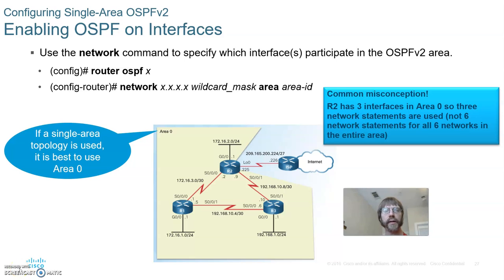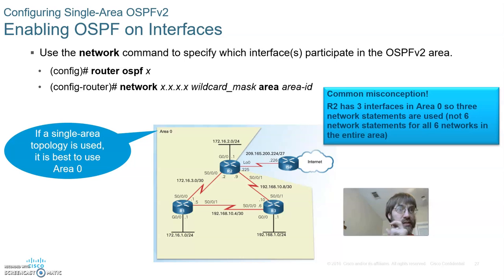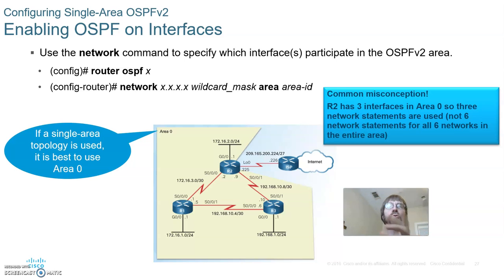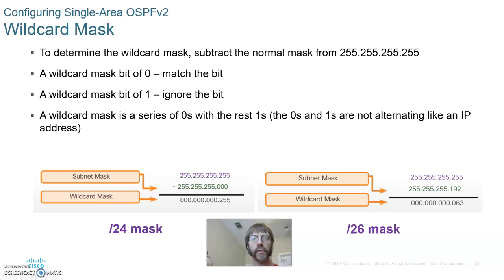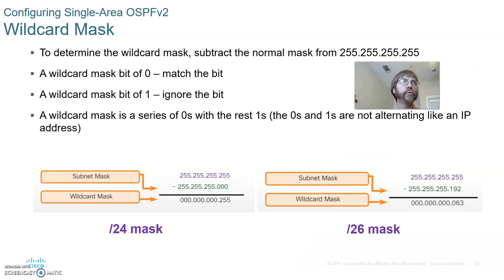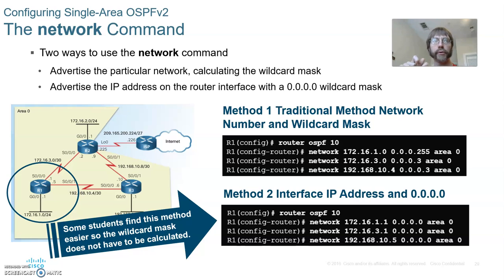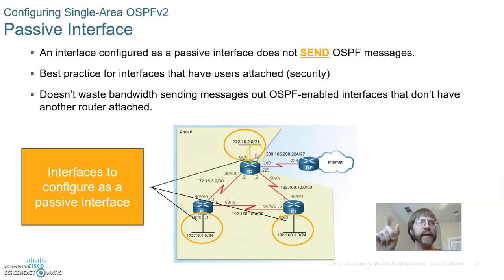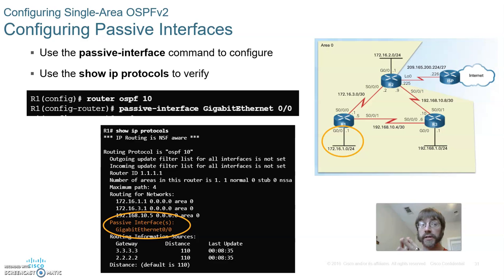Chapter 8 OSPFv2 Part 2